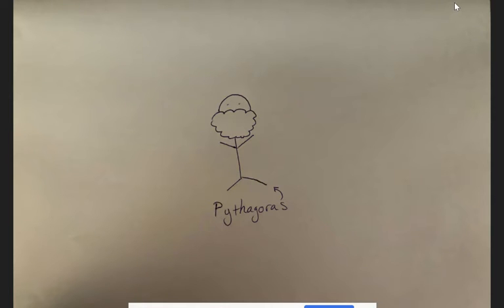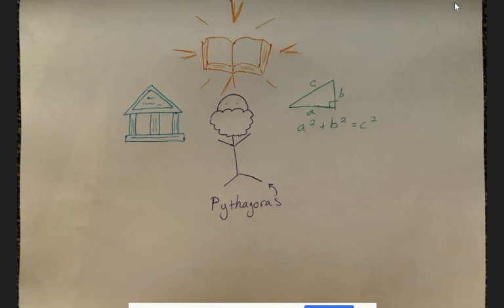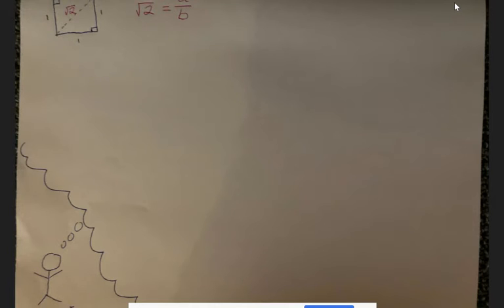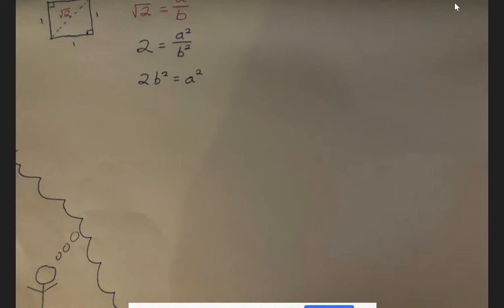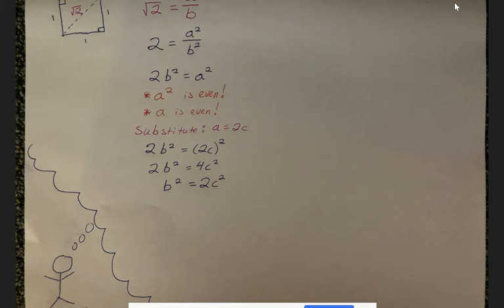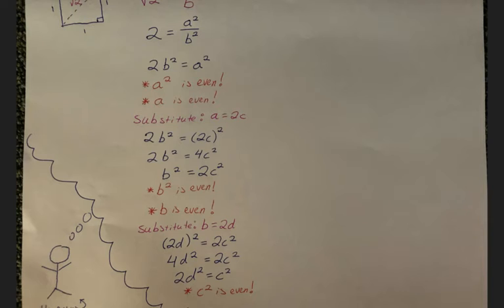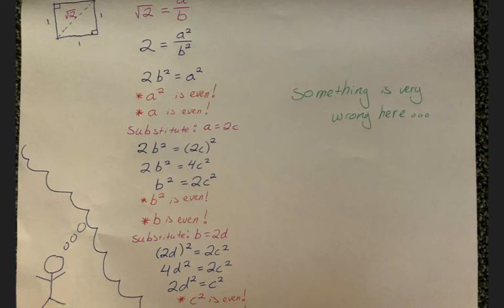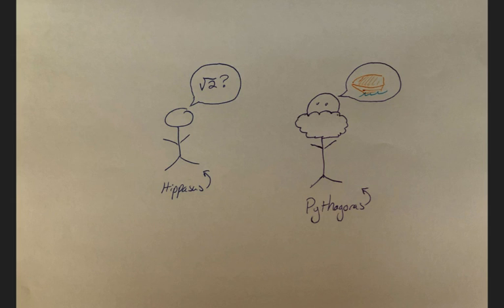Proof that Square Root of 2 is Irrational (or, That Time Pythagoras Killed a Guy)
Here's a story about Hippasus, who was a student of Pythagoras and who accidentally proved that the square root of 2 is irrational.  This went against Pythagoras's religion, so it was a bit of a problem at the time, but it's a good proof and a good story.